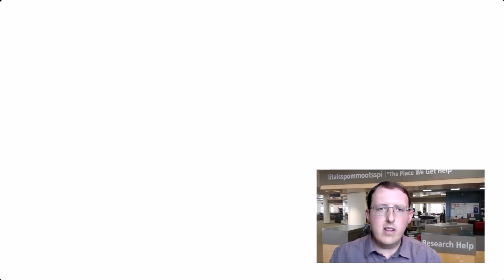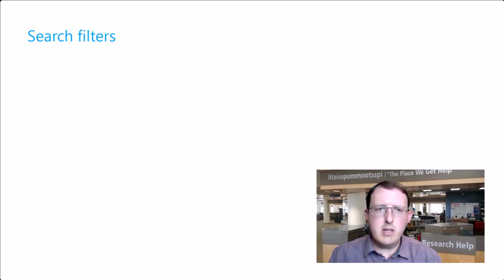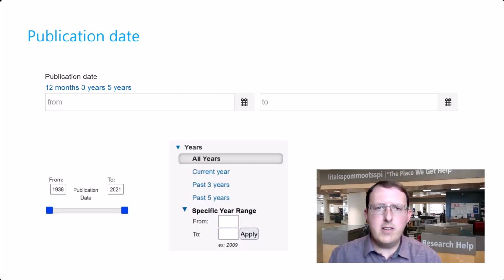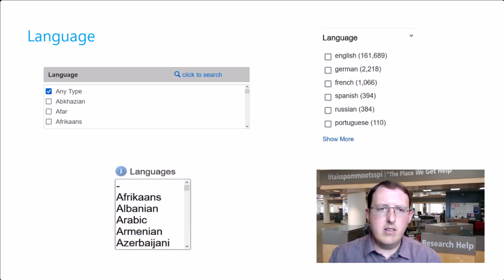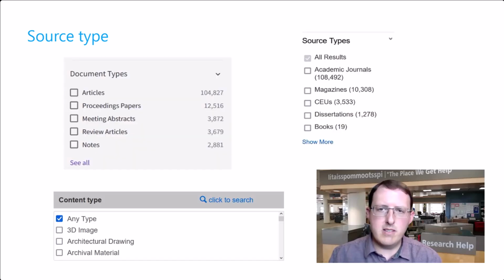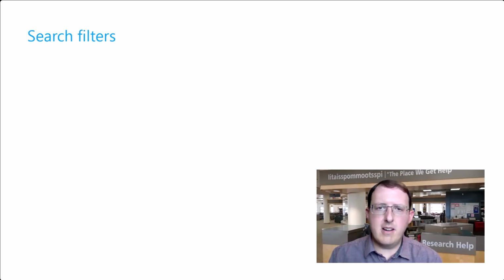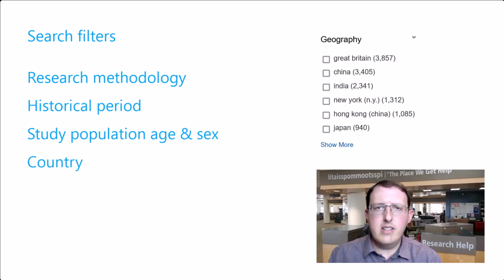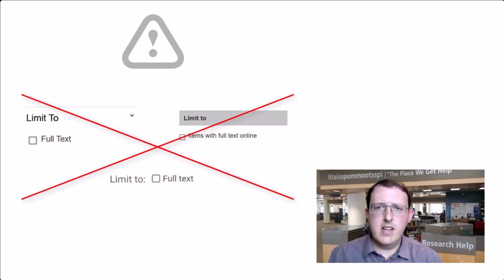Search Strategies - Search Filters